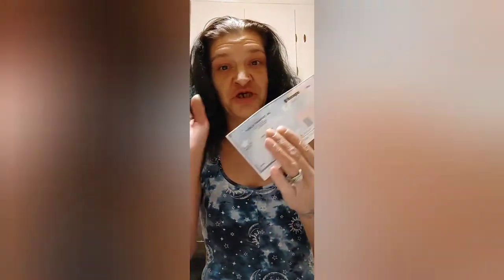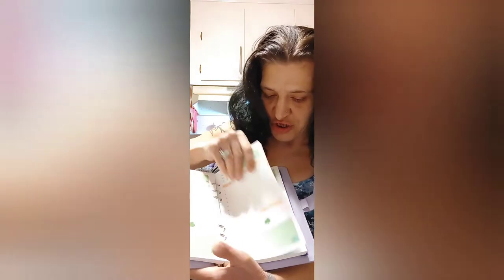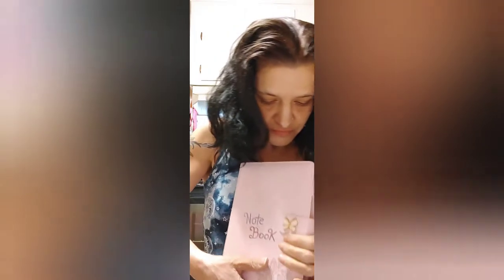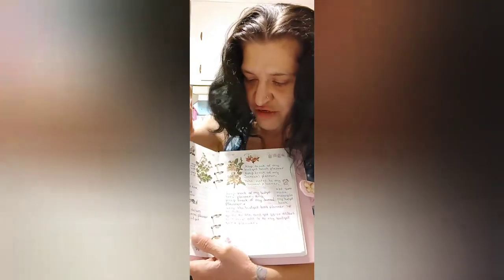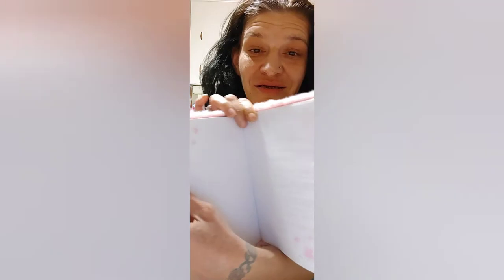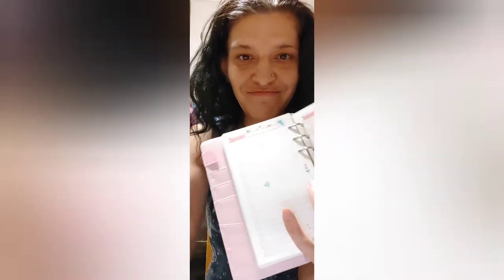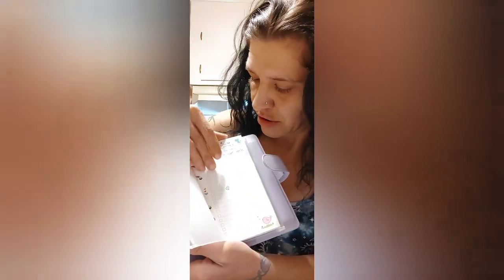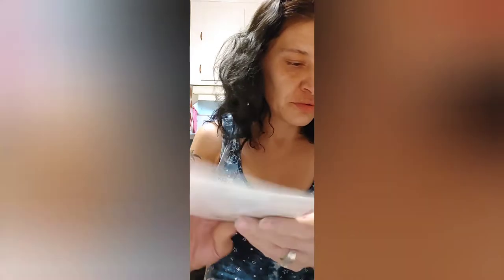🍃🌺🍃daily planner collection tutorial🍃🌺🍃